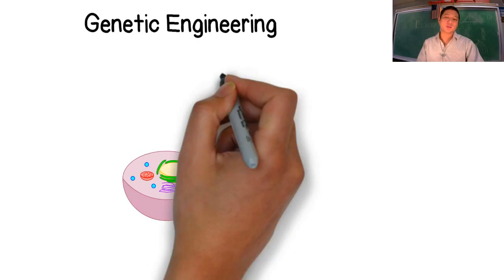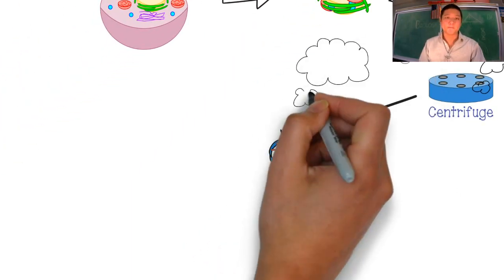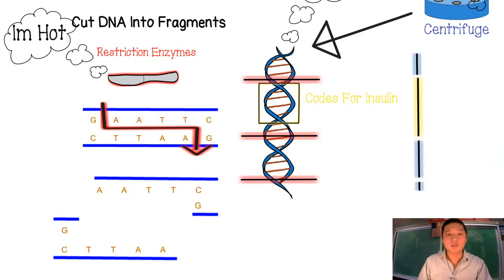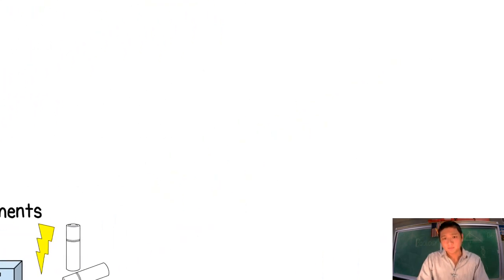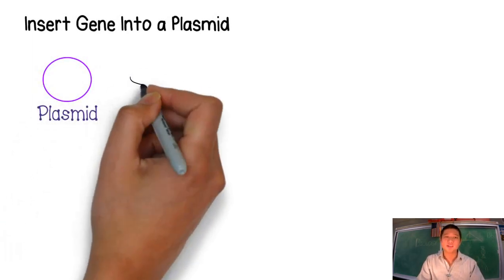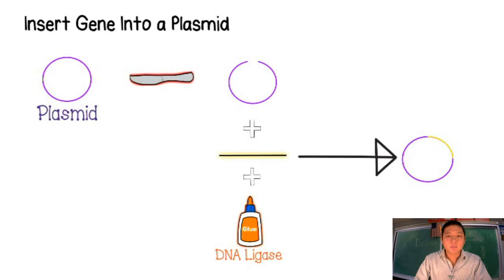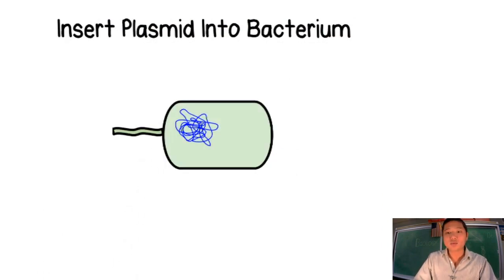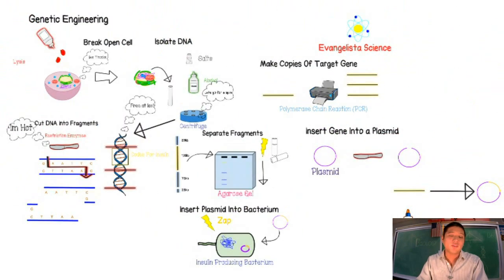Genetic Engineering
Whiteboard animation detailing the techniques used in genetic engineering.